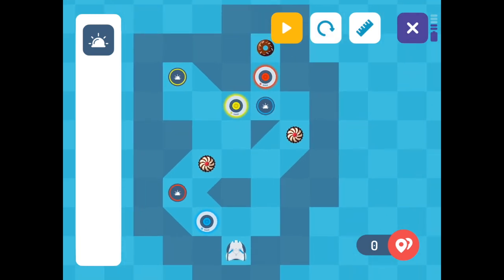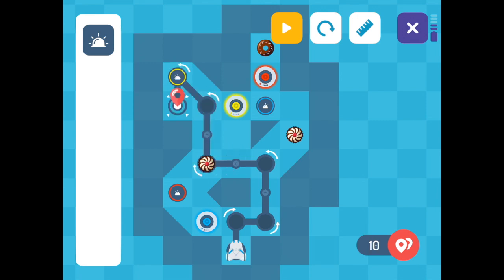Photon Robot Chapter 2 Challenge 12